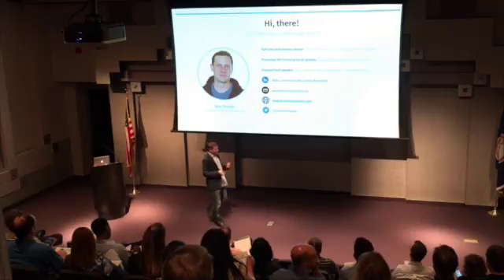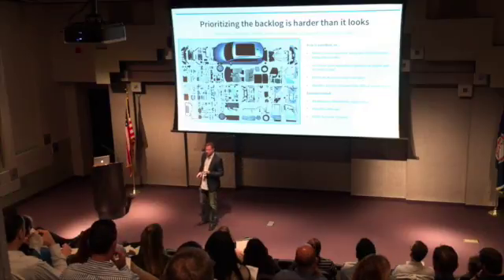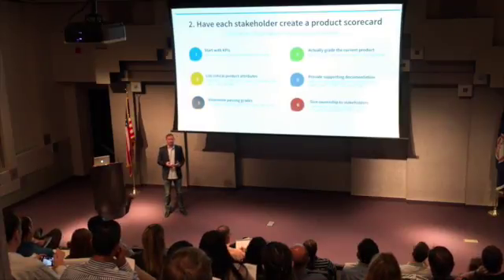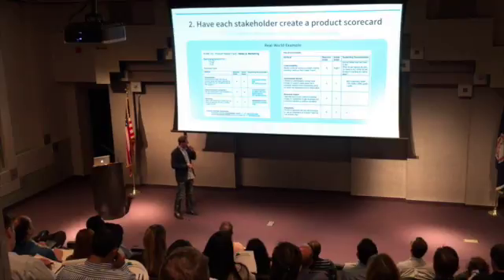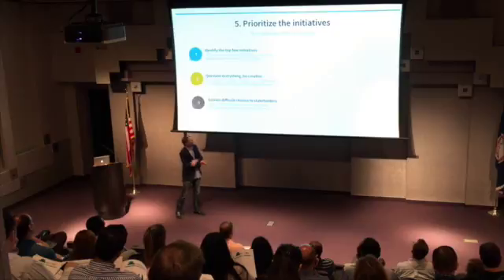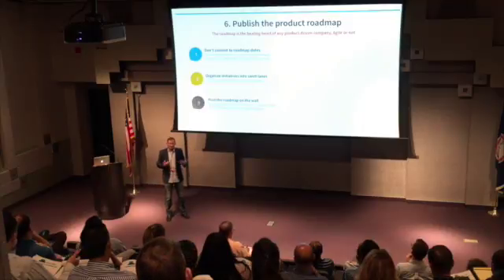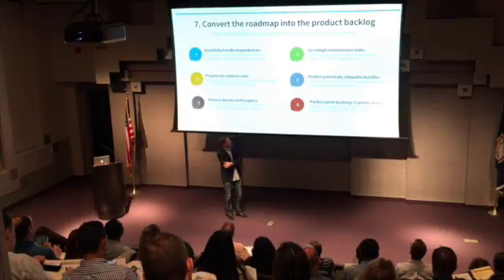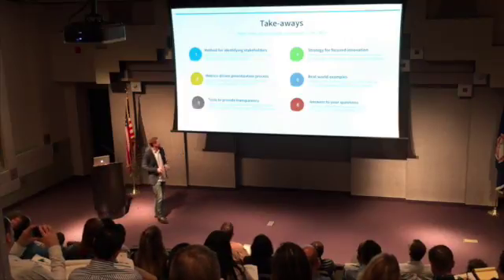BenFoster - The Right Product Backlog - LeanAgileDC2015 1 SD 480p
Ben joined us at the Lean Agile DC conference and spoke about Building the Right Thing rather than building the wrong thing right. He works as a product strategist with startups.

Hope you enjoy the talk.